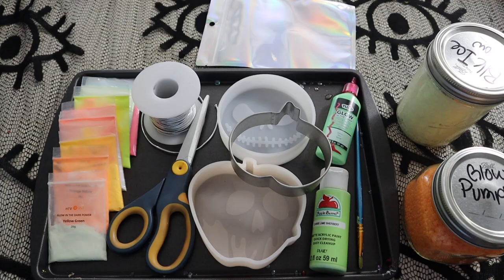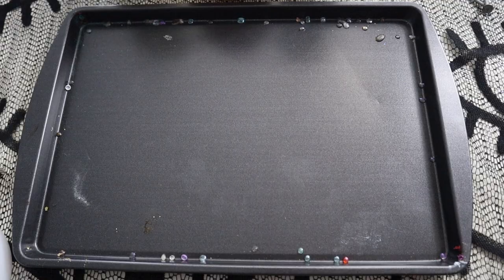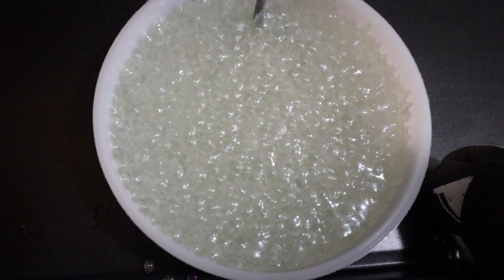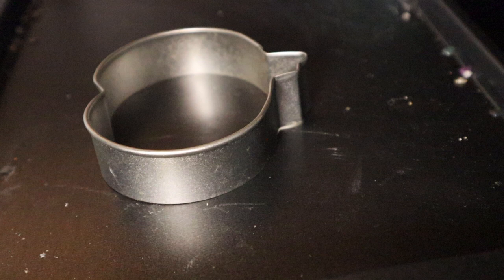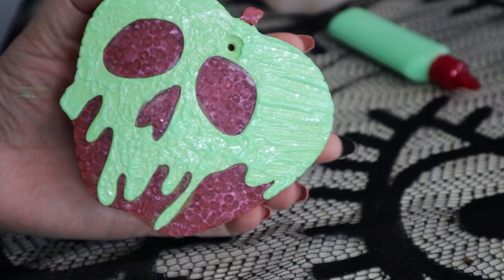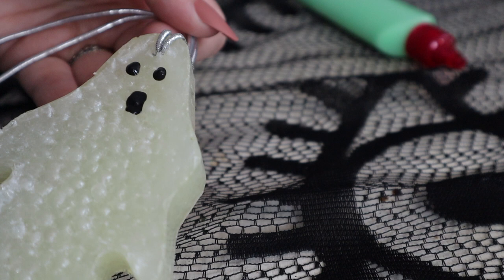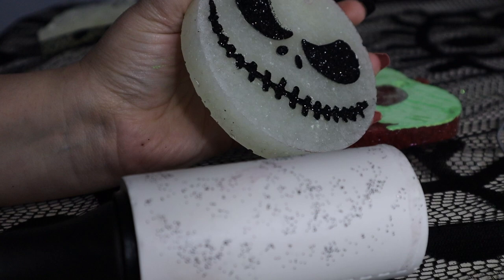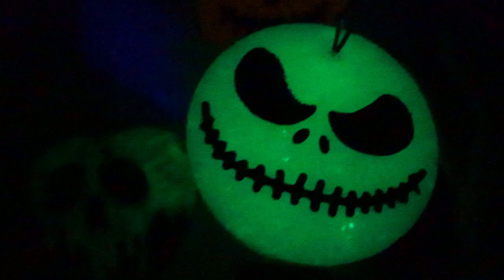How to Make Glow in the Dark Car Freshies / Halloween Glow in the Dark Car Freshener Charm Tutorial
Hey guys! Hope you're as stoked for today's video as I am! Just tried making some glow in the dark car freshies for the first time ever!! I've been hanging onto this glow in the dark pigment powder for a long time but knew some Halloween freshies would be perfect candidates to test it out so now that October is here, thought it'd be the perfect time (I really just couldn't wait any longer LOL)!

SUPPLY LINKS:
*check back soon- working on it*